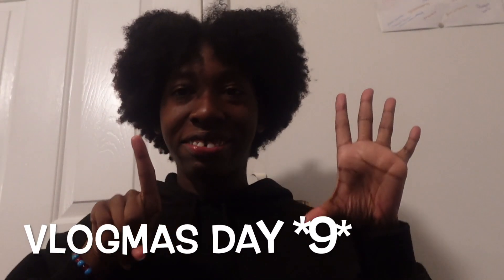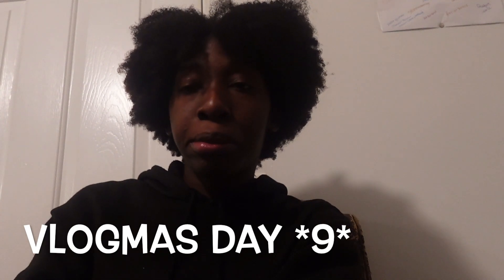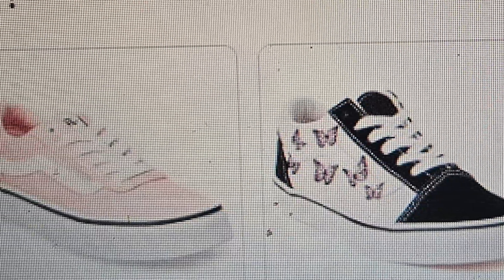Christmas gift guide: VLOGMAS DAY 9!!!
In this video i did a video talking about the gifts you  ask for christmas  if don't  know what to get.

Socials:
Age: 21
Camera: sony zv-1f & samsung galaxy s23
All music is from epicdemic sound